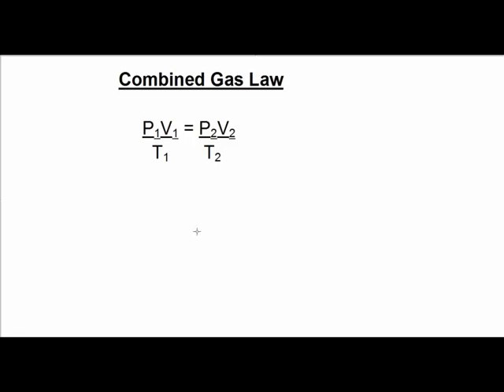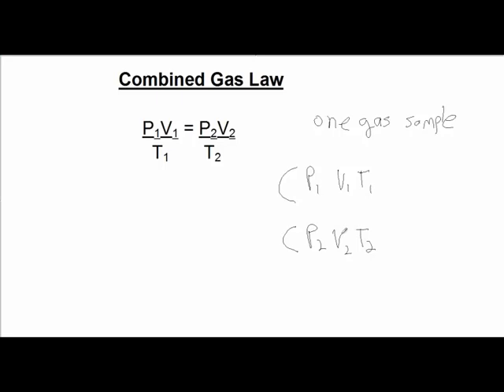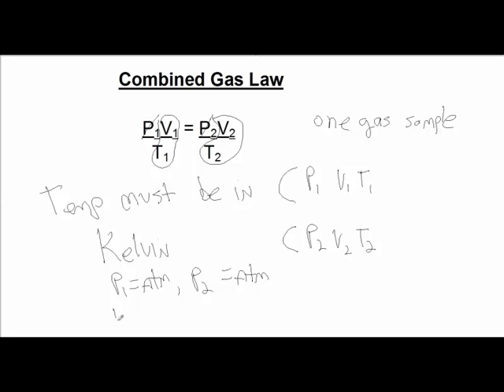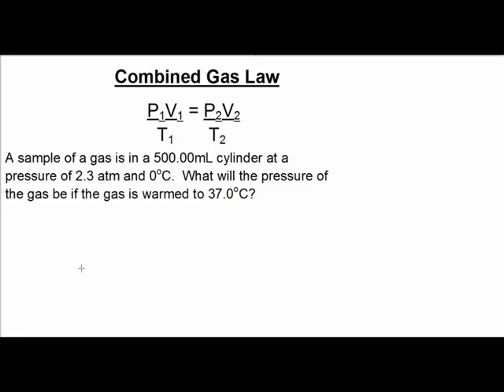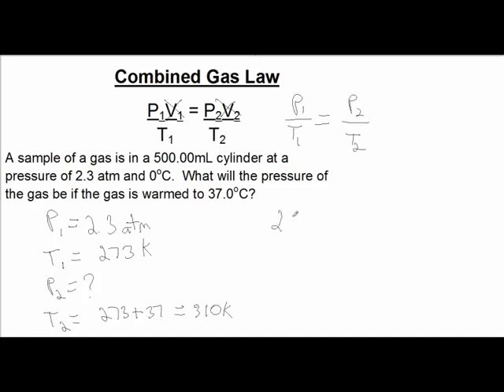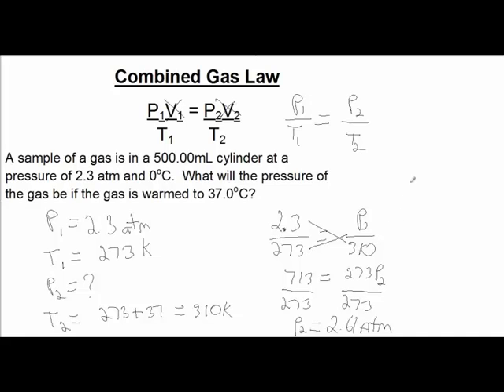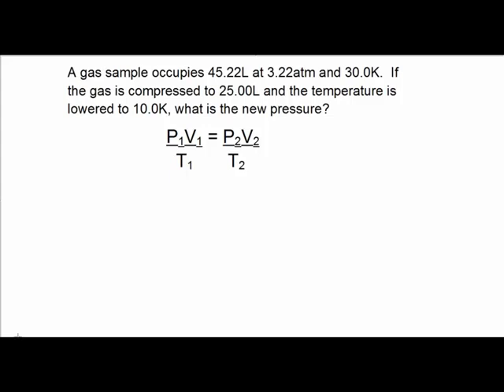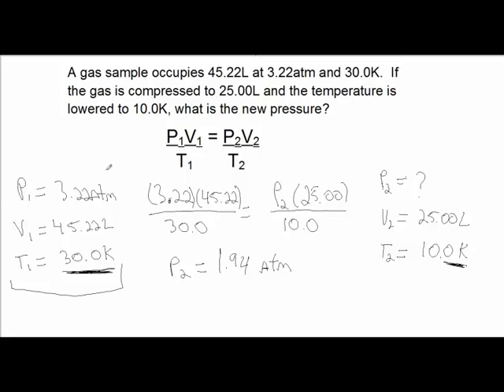Combined Gas Law - - Explained and Examples